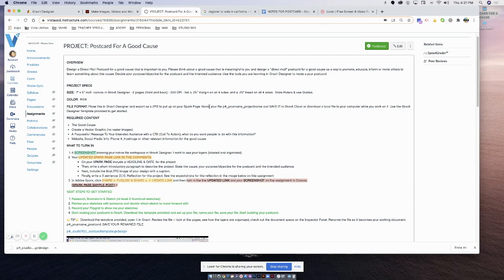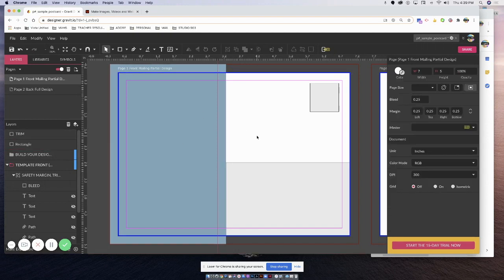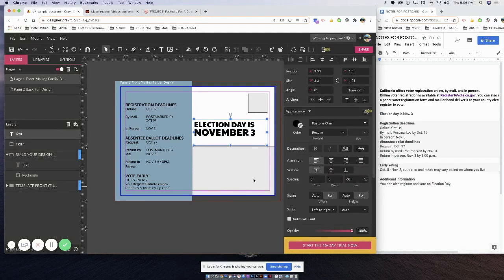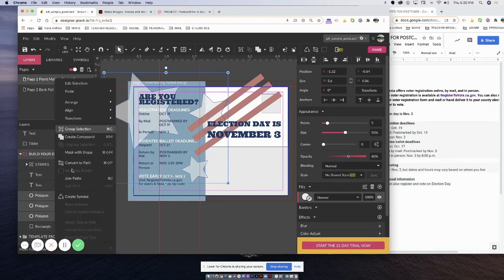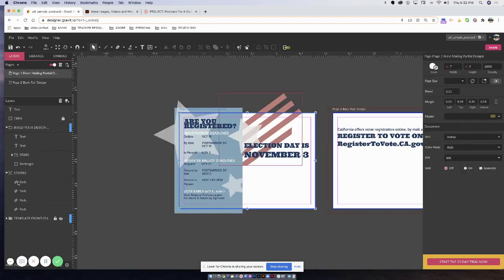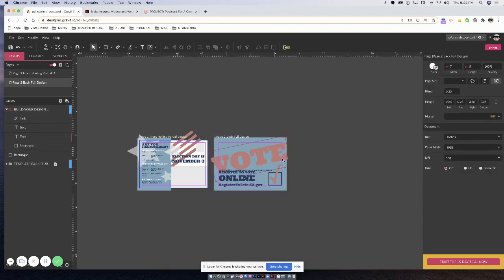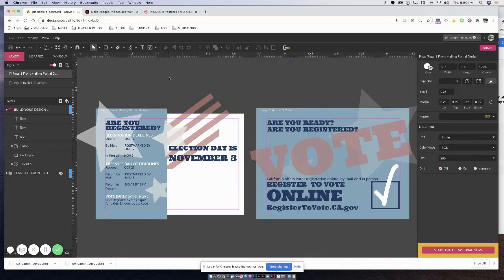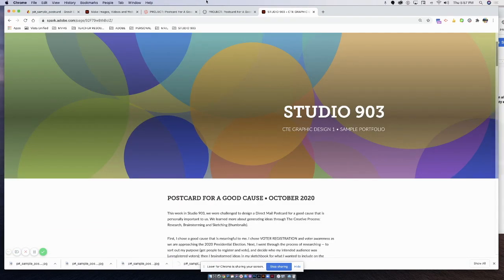PROJECT: Postcard For a Good Cause Demo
DEMO/WALK THRU •  Designing Postcard for a Good Cause in Gravit Designer